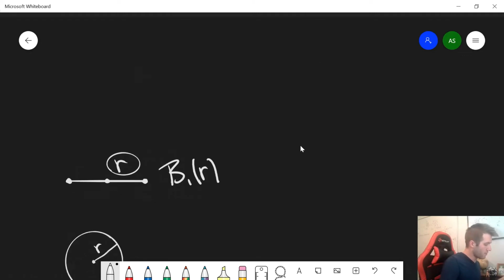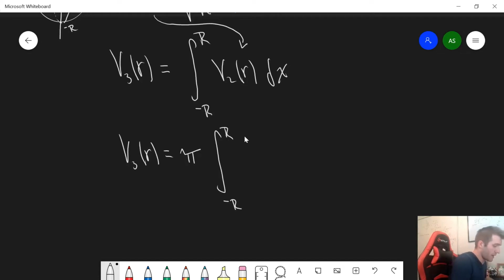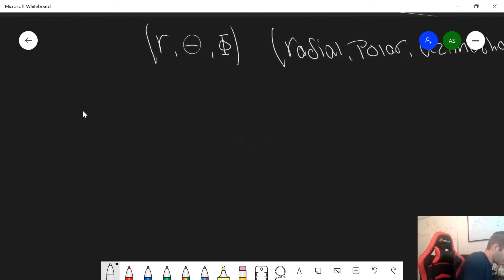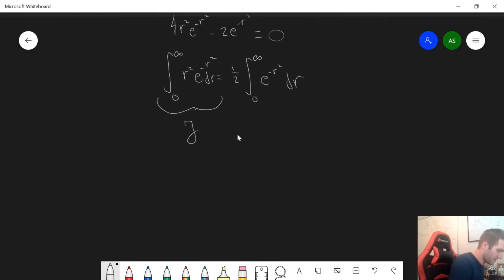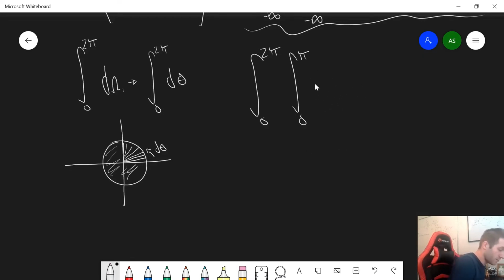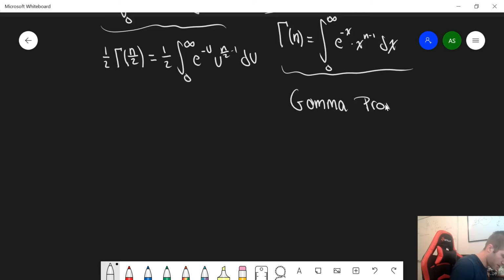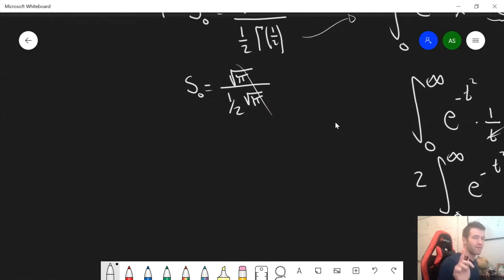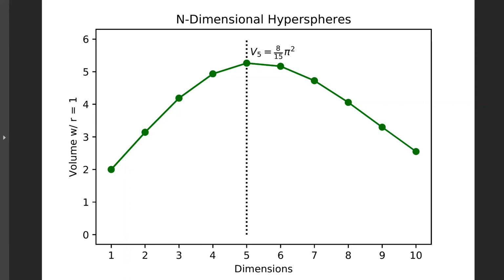Get HYPED for HYPERSPHERES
Here I thoroughly derive the formalism for N-Dimensional spheres.

Compliments to Jens from Flammable Maths for the SPICY techniques used for solving the Gaussian in spherical coordinates. Check his channel out here: